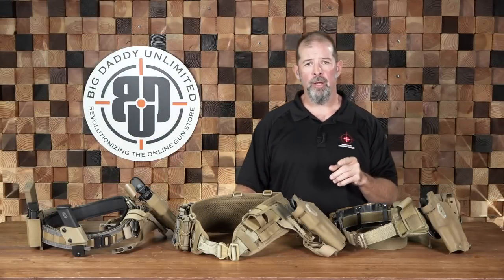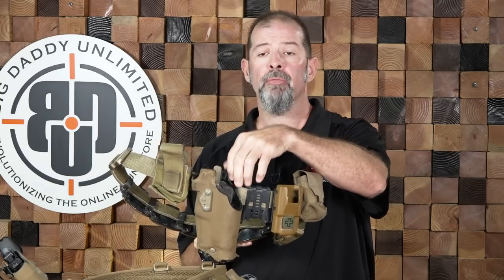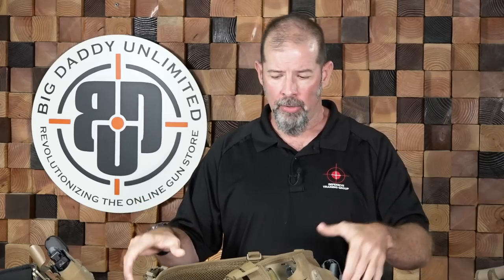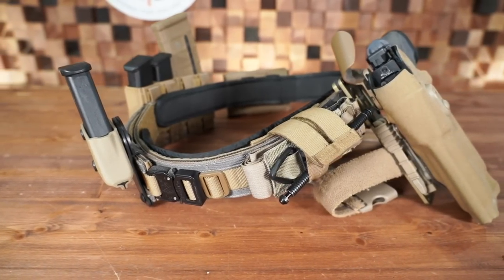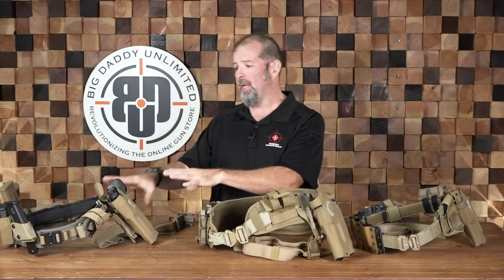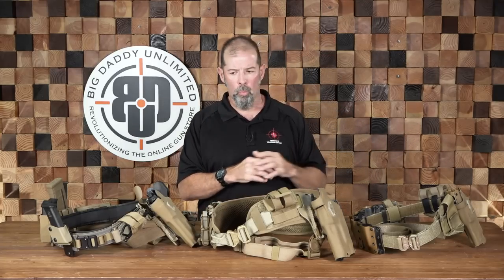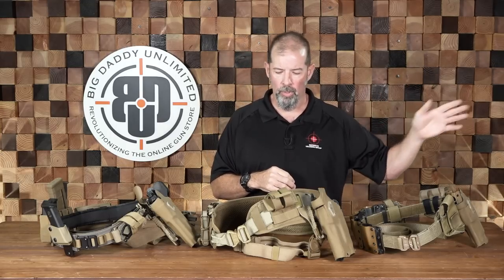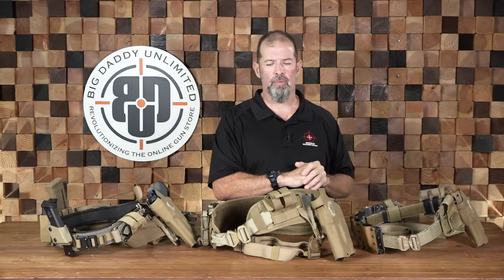Setting Up A Battle Belt | Bill Quirk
Bill Quirk discusses battle belts and how to properly set them up based on different applications. He shows the differences between his duty belt, war belt, and his current battle belt set up as well as recommendations and dos and don't.